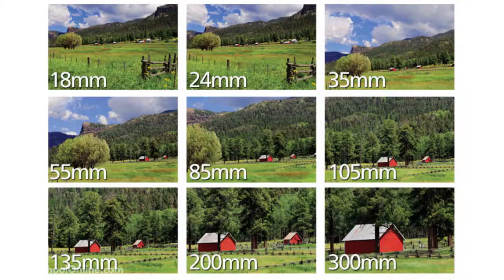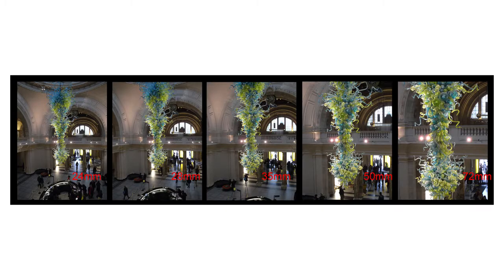Lecture 128 Depth of Field Revisited